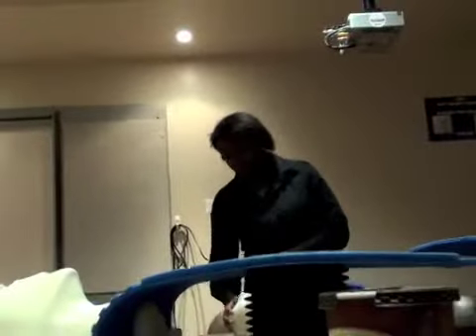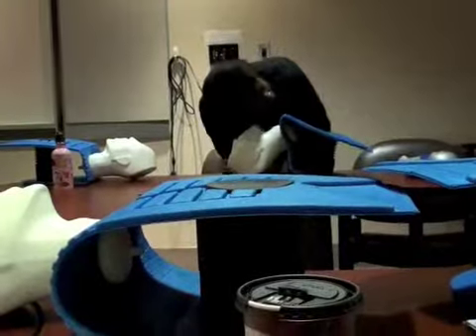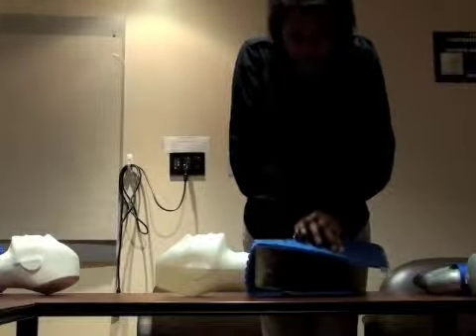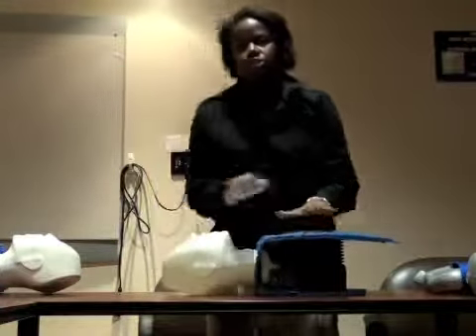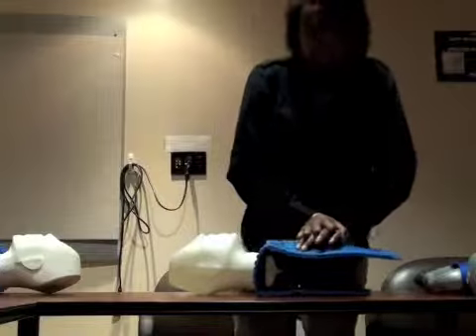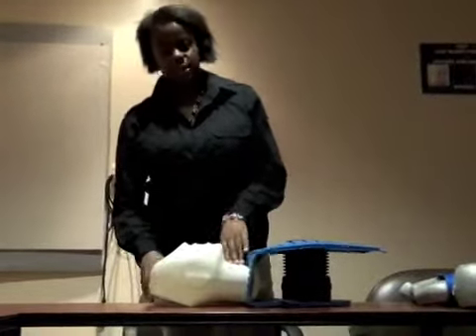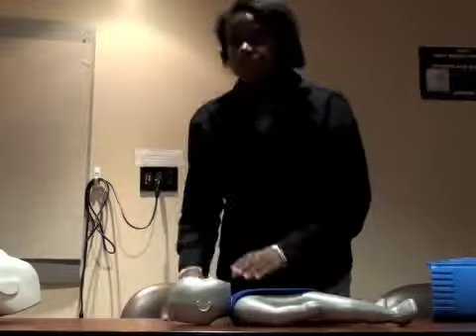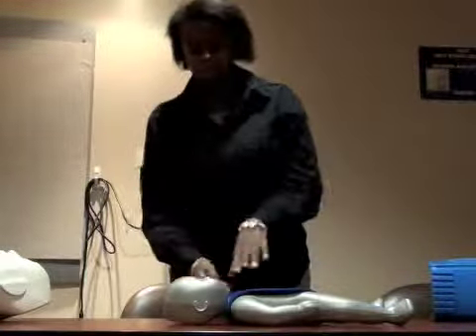CPR 2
New Project